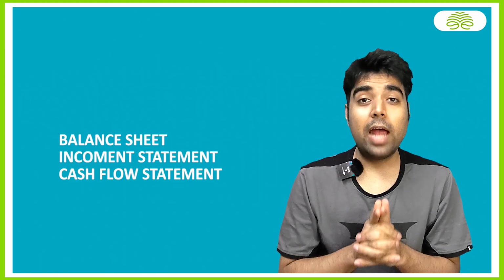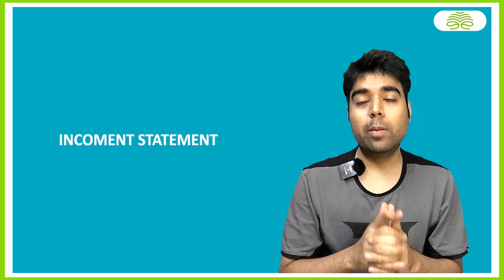Understanding and Analyzing Stocks using Key Data points for Beginners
Know the key data points and indicators that every investor should consider when evaluating a stock in this informative video. Explore financial statements, FII data, volume, trends, charts, industry performance, and analyst ratings. Enhance your understanding of stock evaluation and make more informed investment decisions.